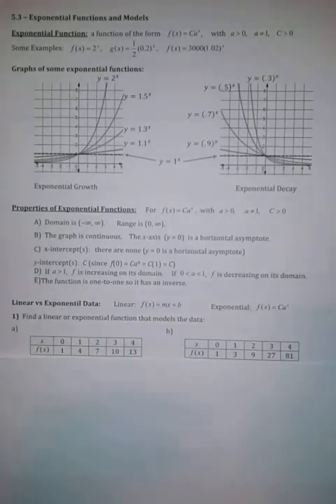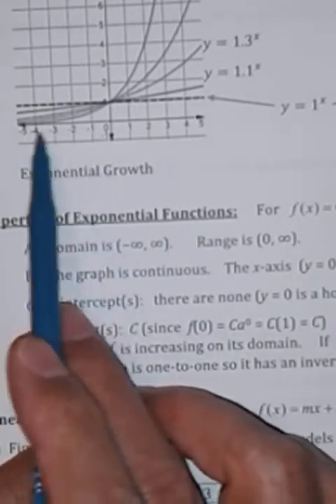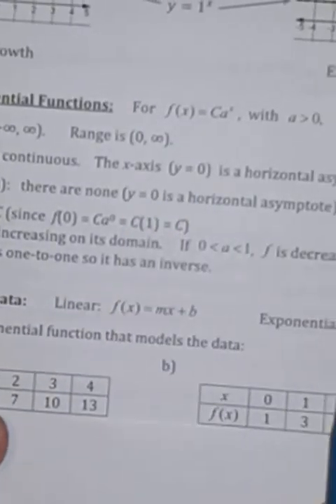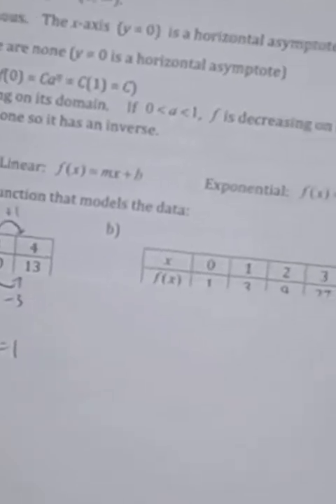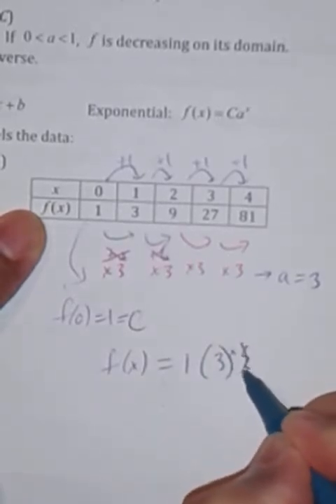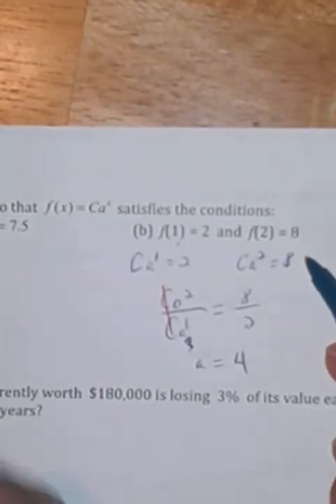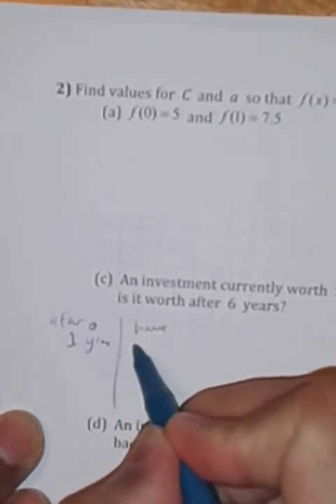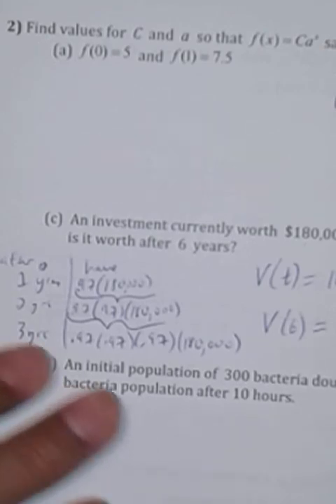Trejo MATH 1314 Fall 2020 5-3 part 1 of 2